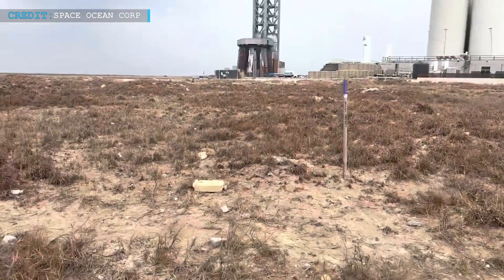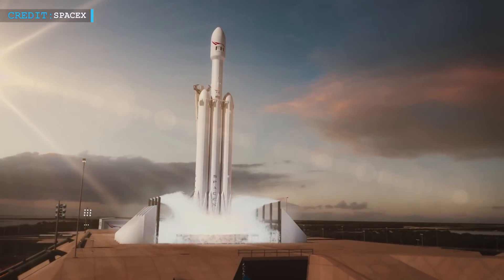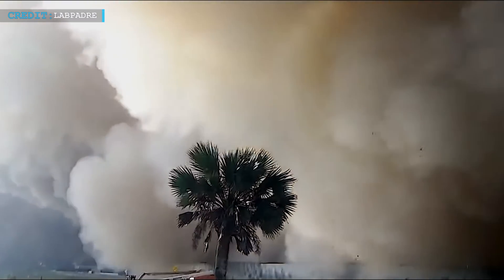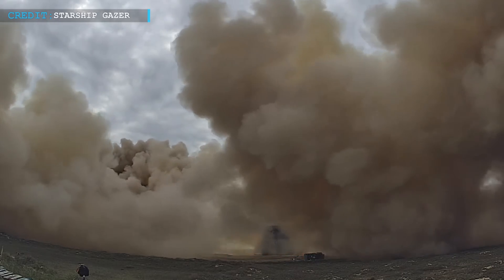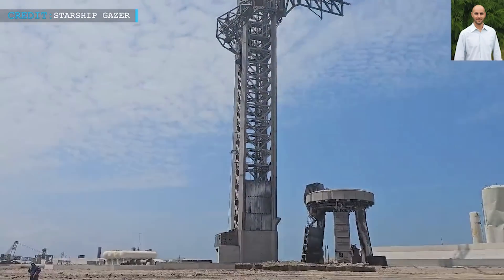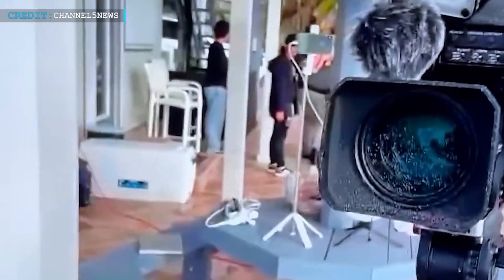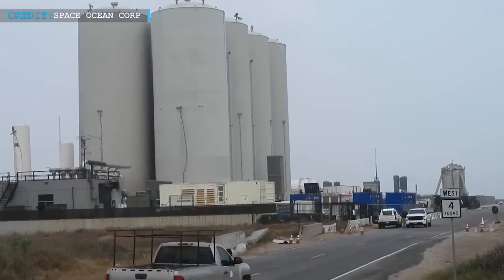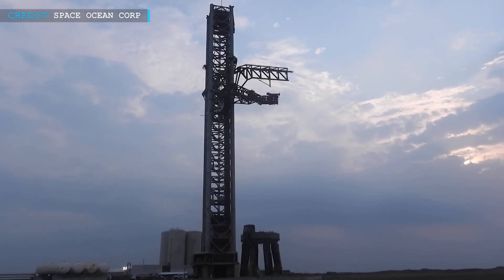SpaceX Starship Is In Big Trouble With The FAA After Orbital Test Flight Explosion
Hello Friends, welcome back to another episode by Engineering Today and hope you all are having a great time.

Today we will begin with an update to investigate the likelihood that the SpaceX Starship's first launch caused such significant damage to the launch site.

On its first-ever completely stacked test flight, SpaceX's enormous Starship vehicle took off on Thursday (April 20) from the company's Starbase facility in South Texas.